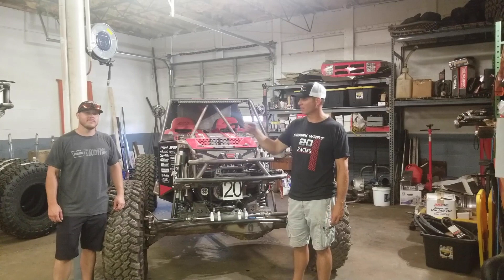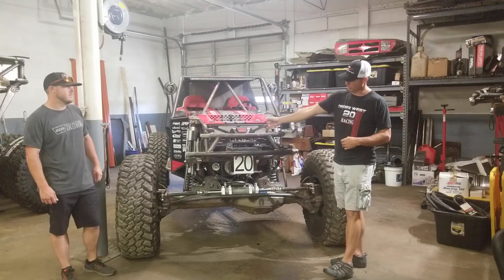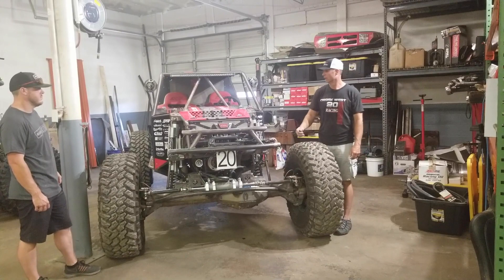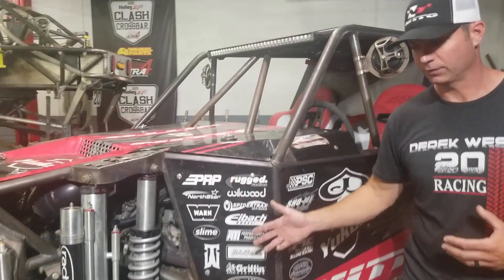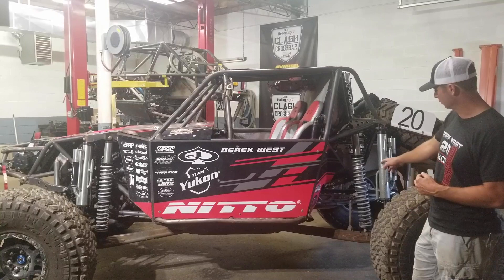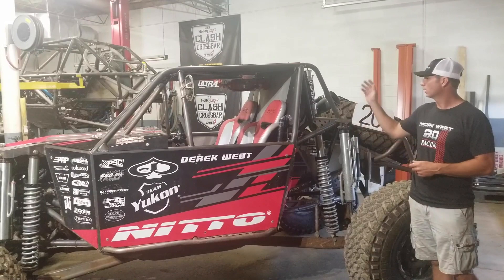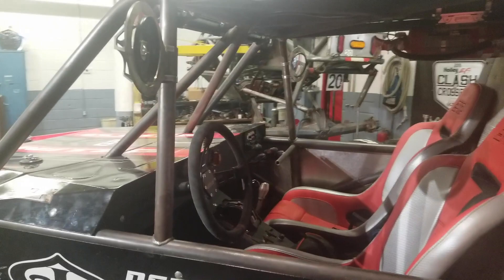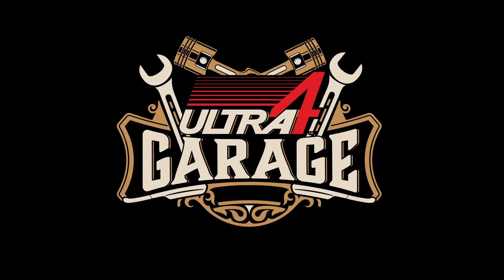Ultra4 Garage Ep. 1: Derek West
He was FAST in Tennessee, a proven racer and former National Points Champion. Check out what Disco @derekwest20 has in store with his new car for 2020! Let's go behind the scenes with Derek to learn about his new car!

Ultra4 Garage is a behind the scenes look at the exciting and innovative builds happening in garages all across the world. In this time of Covid and social distancing, clips are filmed by the teams for the teams in their own garages!

If you are building a new car for Ultra4, drop us a message and we’ll get you connected with the onboarding team!

Episode 1 focus: Derek West